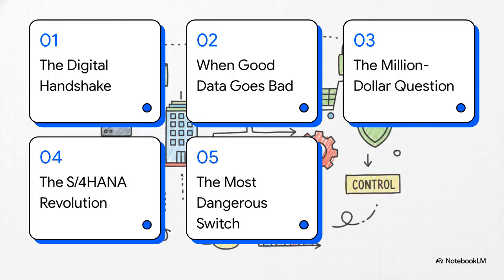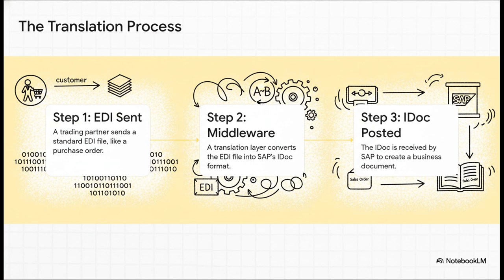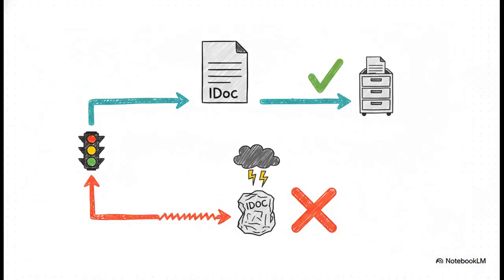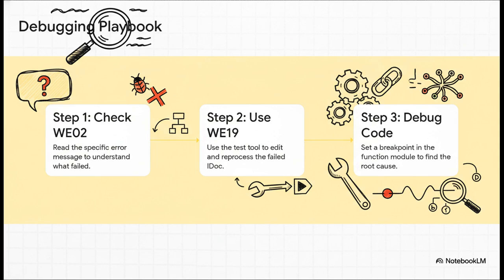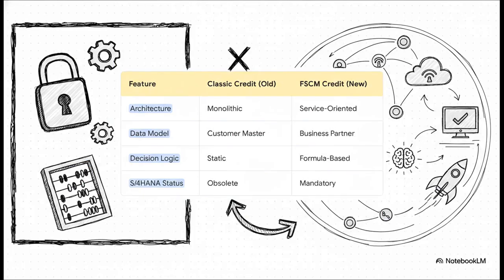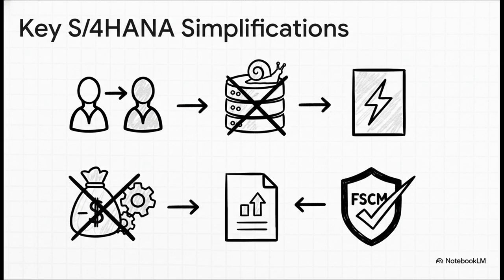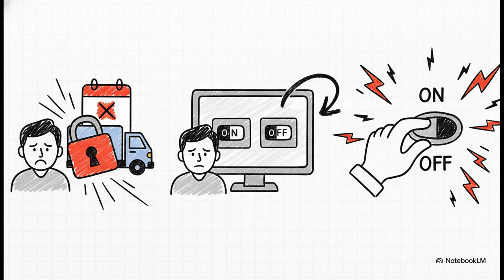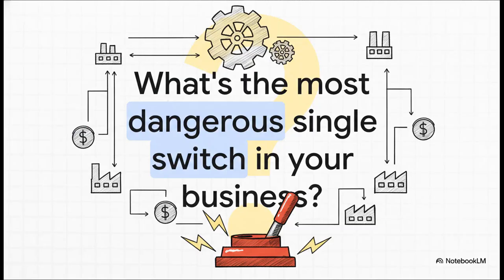SAP SD IER4 04 Chap17 Chap19 ZA